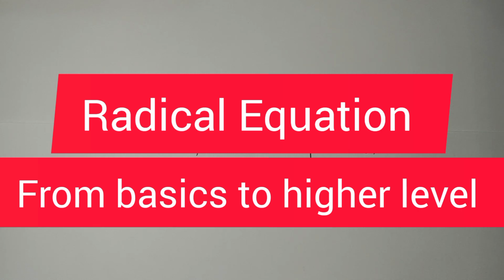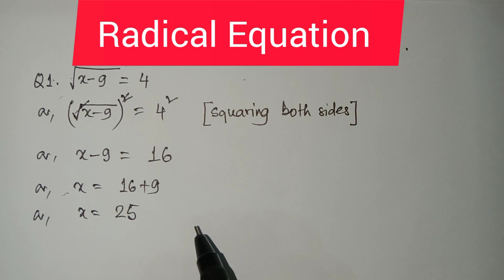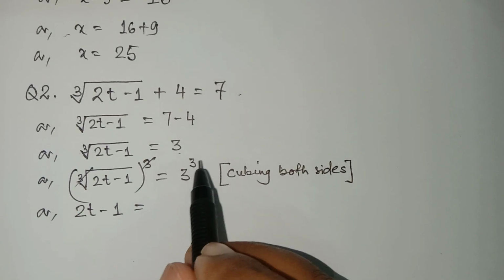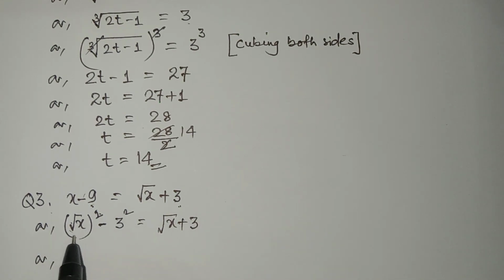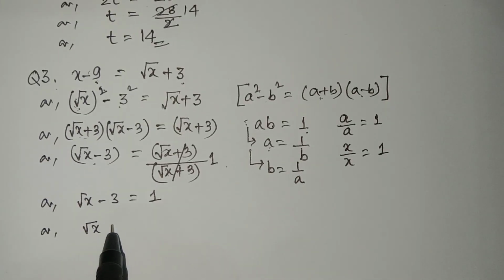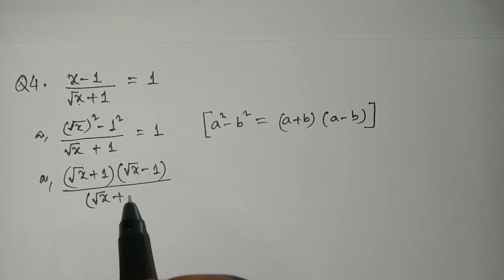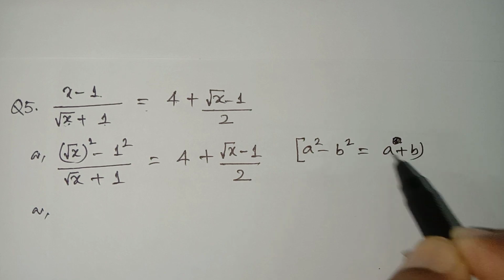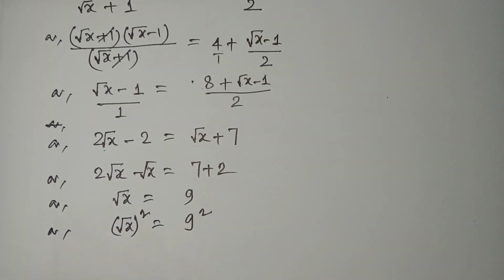Radical Equation | Sove Radical Equations Easily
your question:-
solving radical equations with fractions
solving radical equations with rational exponents
solves problems involving radicals
extraneous solutions
solving equations
solving radical equations with two radicals
solving radicals
radical equations class 10
radical equations higher order
solving higher order radicals